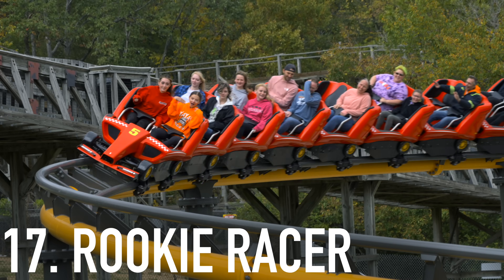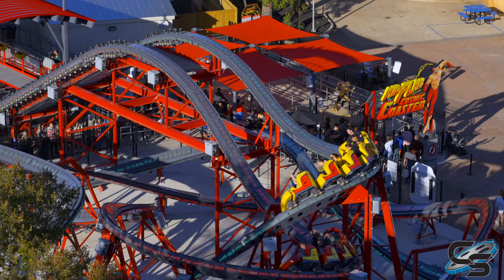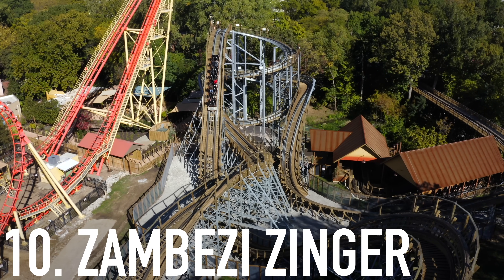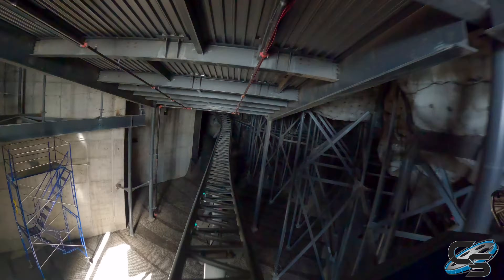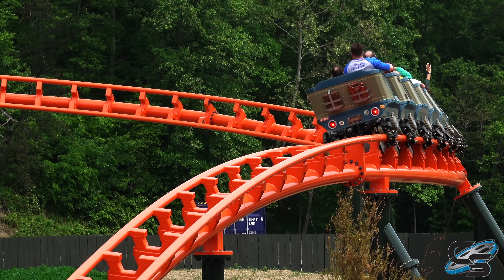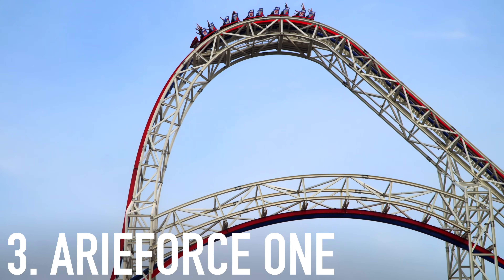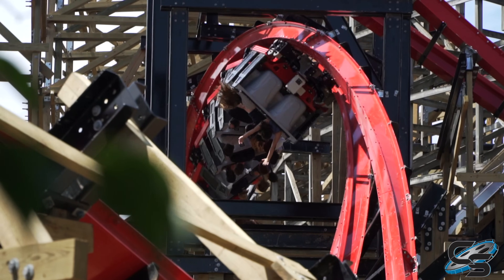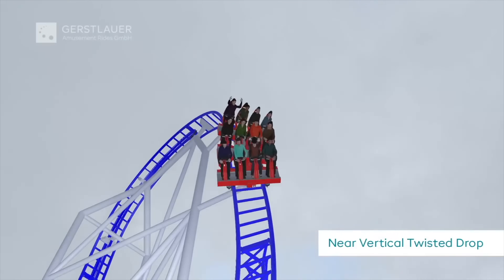Ranking 2023's Best New Roller Coasters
We're counting down the top new roller coasters to open in 2023! There's a lot of great new rides out there, let's see how they all stacked up!